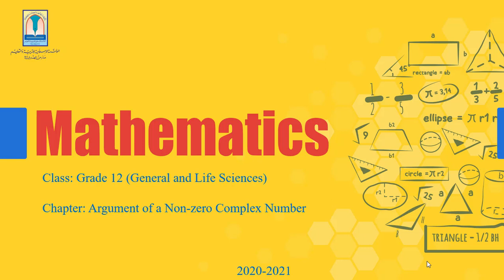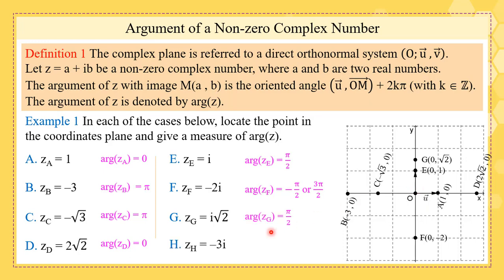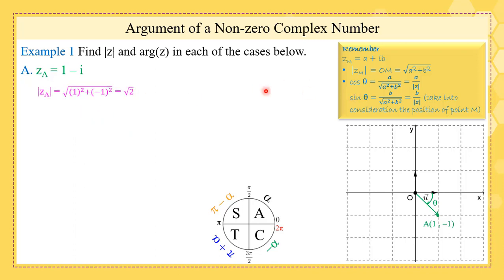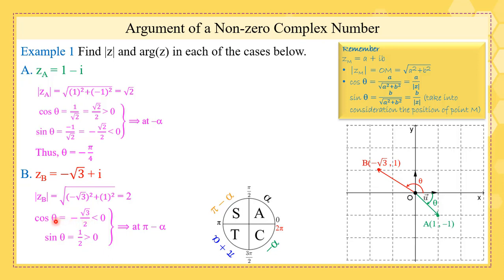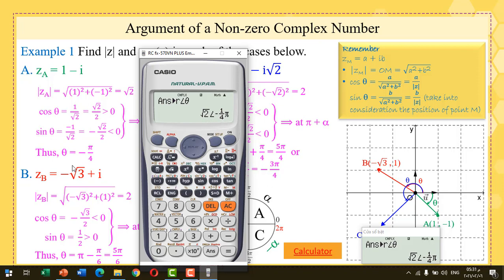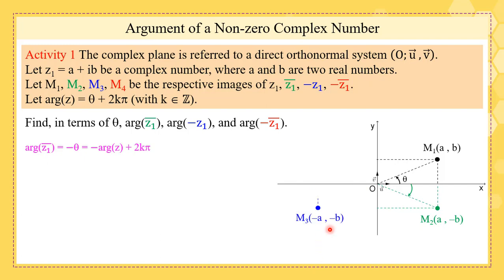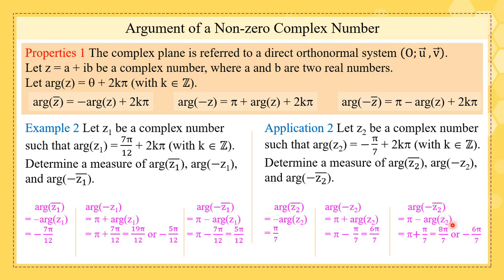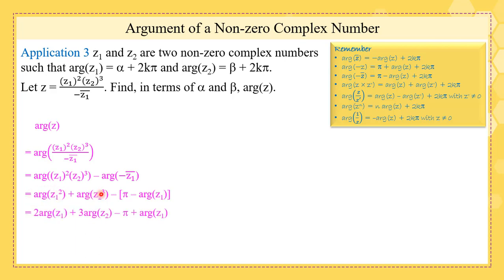Gr 12 GS En Math ComplexNumbers09 Argument01 20 21